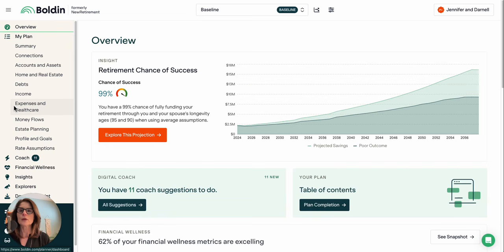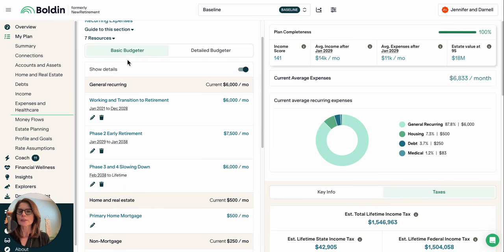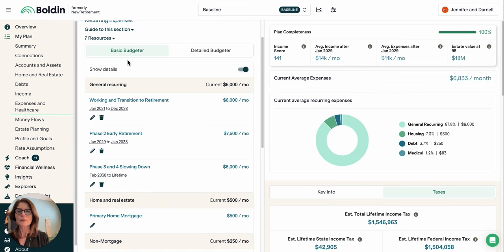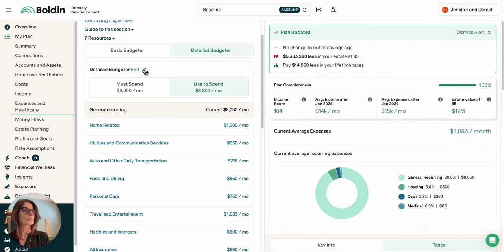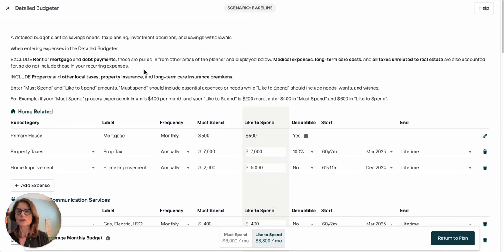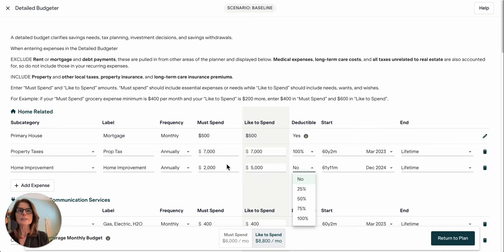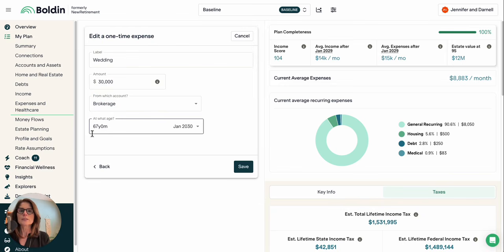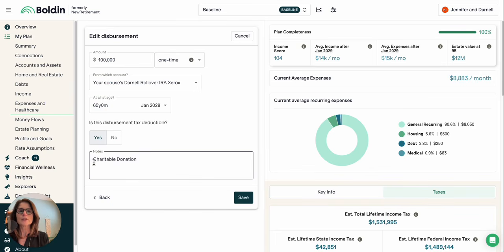(2025) Get Started Series 9 - Recurring and Large Planned Expenses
to episode 9 of our Get Started Series! In this episode, Nancy Gates, Boldin’s Senior Manager of Services, walks you through how to enter your recurring and large expenses in the Boldin Planner—so your plan reflects your real-life spending habits now and into the future.

Learn how to use both the Basic and Detailed Budgeters, model future lifestyle changes, and account for major one-time expenses like tuition, travel, or auto purchases. Whether you're planning your retirement lifestyle or managing today’s budget, this step is essential to building a confident and sustainable plan.

Key Topics Covered:
✅ How to enter recurring expenses (essential and discretionary)
✅ The difference between the Basic vs. Detailed Budgeter
✅ How to model changes in spending during different life phases
✅ How to account for tax-deductible expenses
✅ How to enter large, one-time planned expenses
✅ How disbursements work for tuition, charitable giving, and more
✅ How to avoid underfunded expense errors with smart withdrawal strategies

⏱️ Timestamps:
00:00 Welcome to Day 9: Recurring and Large Expenses
00:22 Recurring expense examples + what to exclude
00:46 Planning for lifestyle changes across your retirement timeline
01:12 Why use the Detailed Budgeter for essential vs. discretionary
01:32 Must-spend vs. like-to-spend budgets explained
01:59 Tax-deductible expense handling in the planner
02:30 Adding large, one-time planned expenses
03:09 Modeling tuition, charitable giving, and annual costs using disbursements
03:22 – What’s next: Medical, Medicare & Long-Term Care